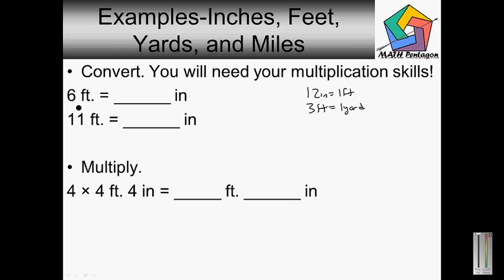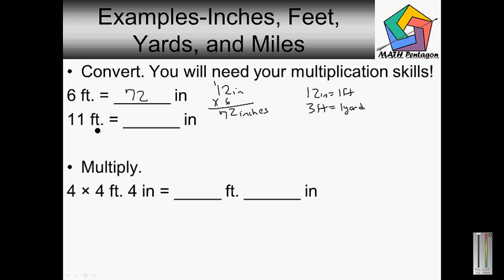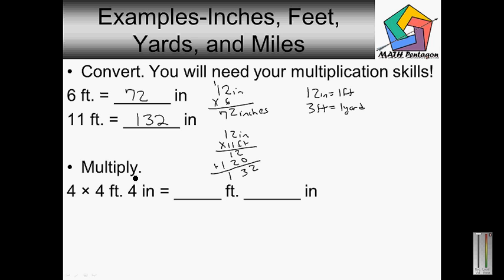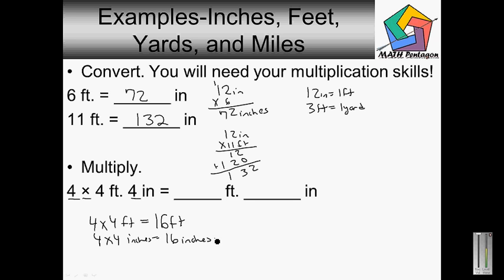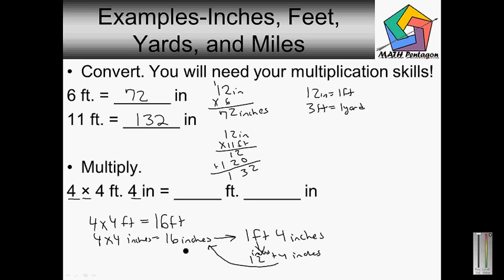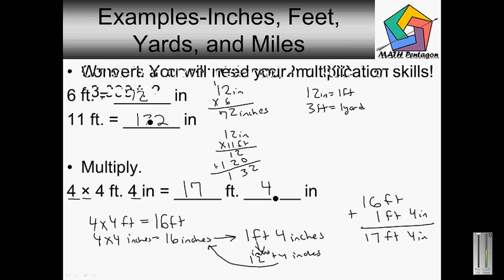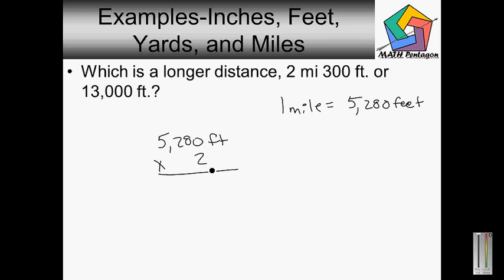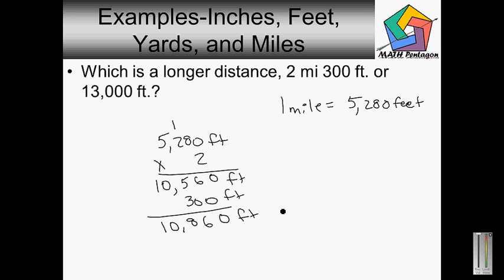4th Grade Inches, Feet, Yards and Miles